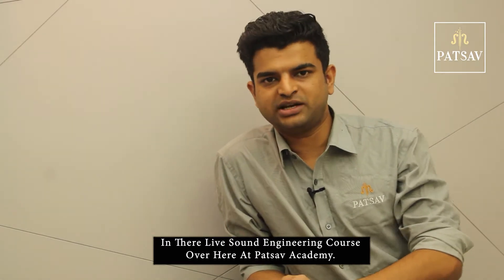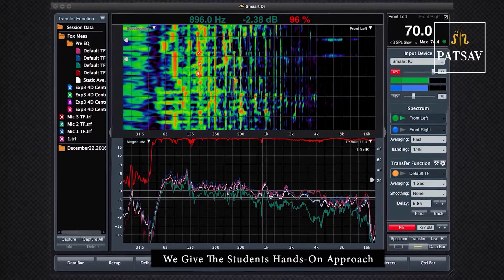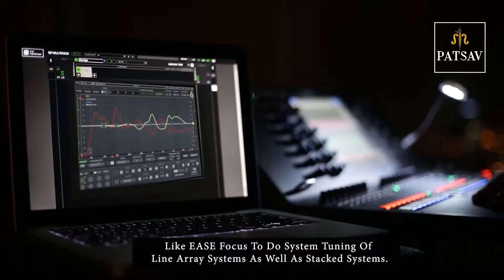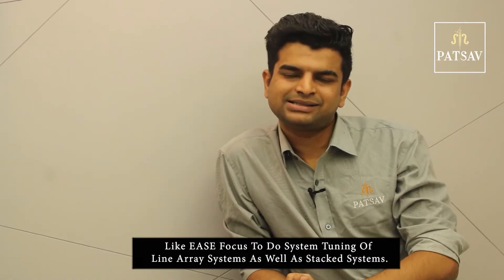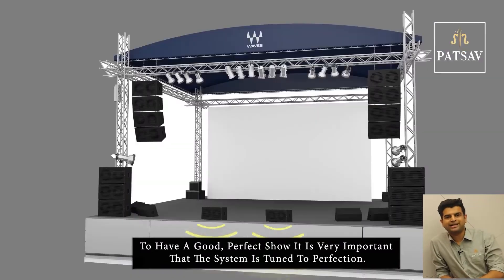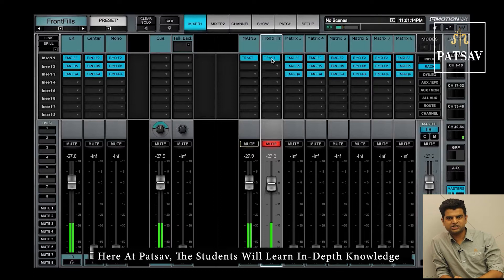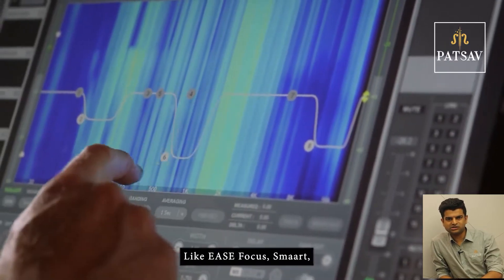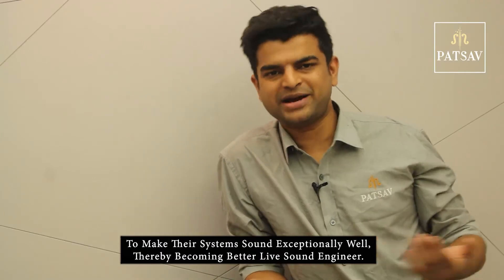System Optimization | Live Sound | Patav Academy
Sound Design & Optimization provides an accessible and unique perspective on the behaviour of sound systems at any event. Learn all the modern techniques, Softwares & Tools for Tuning your Audio to achieve Exceptional Result

Live sound mixing is the blending of multiple sound sources by an audio engineer using a mixing console or software. Sounds that are mixed include those from instruments and voices which are picked up by microphones (for drum kit, lead vocals and acoustic instruments like piano or saxophone and pickups for instruments such as electric bass) and pre-recorded material, such as songs on CD or a digital audio player. Individual sources are typically equalised to adjust the bass and treble response and routed to effect processors to ultimately be amplified and reproduced via a loudspeaker system. The live sound engineer listens and balances the various audio sources in a way that best suits the needs of the event.